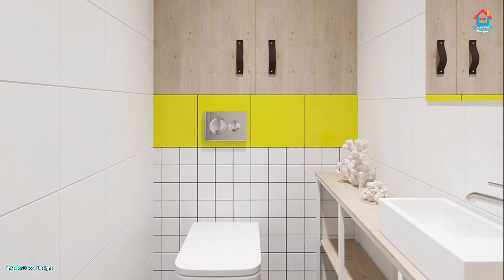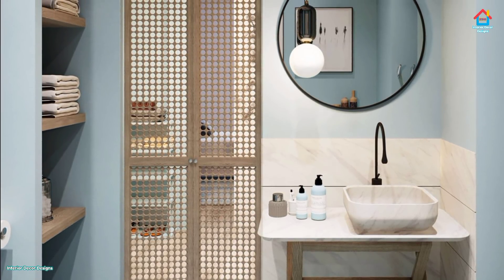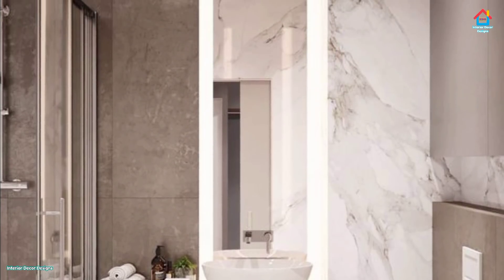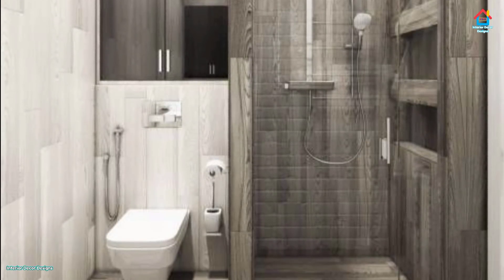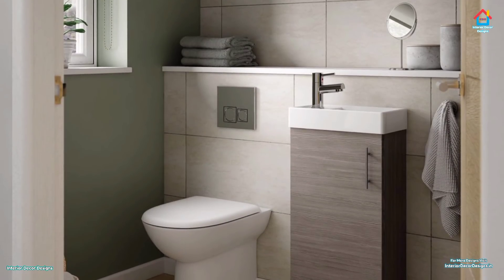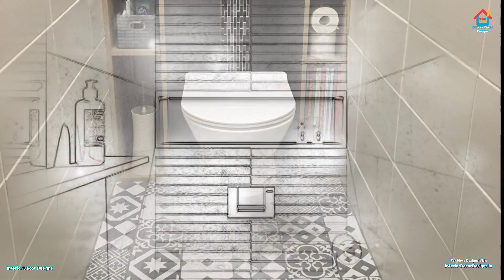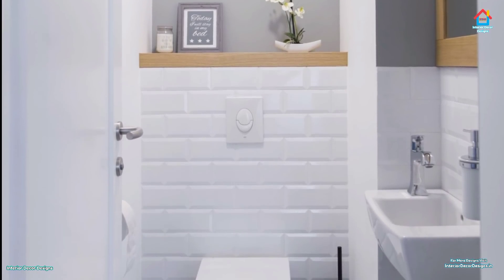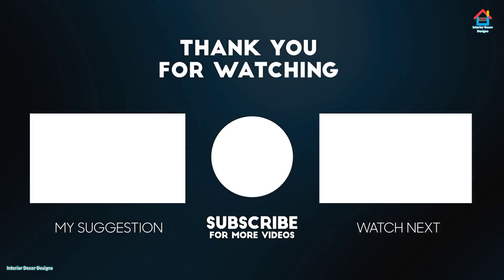Top 120 Modern Small bathroom design ideas | Small bathroom tiles design | Interior Decor Designs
Modern small bathroom for limited space home with beautiful home bathroom tiles design makes your home interior look great. Top stylish bathroom interior decoration and designs for small bathroom is shown in this video. use these small bathroom design ideas for the modern bathroom interior.